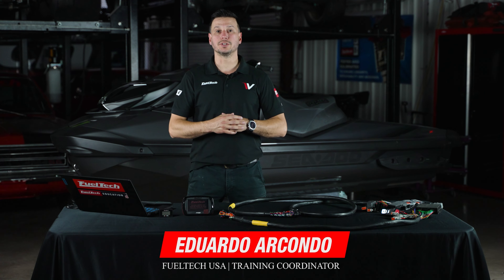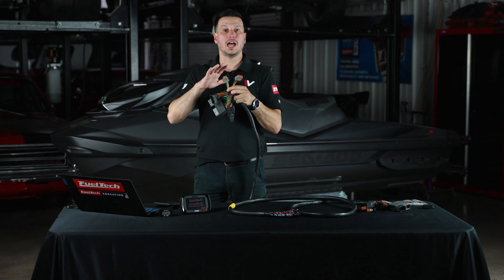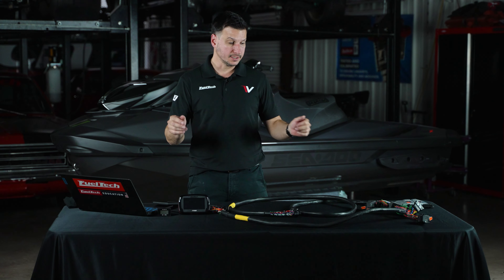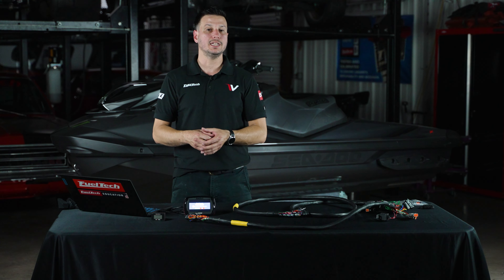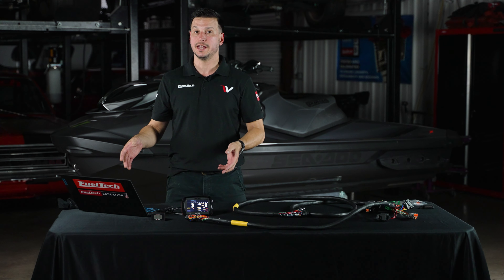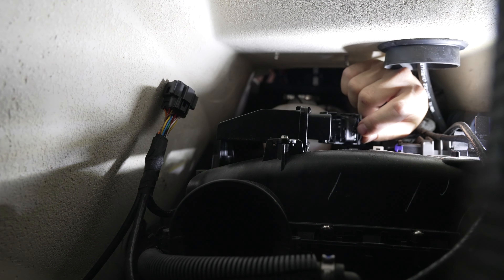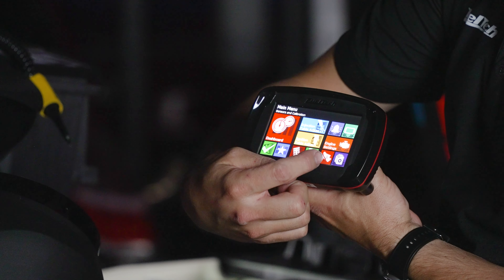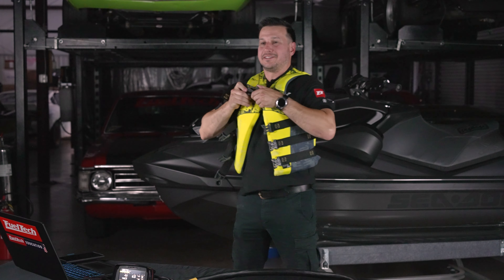Control your Sea-Doo within Minutes! | Sea-Doo 300 Plug-N-Play Harness Overview + Install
The Sea-Doo Rotax 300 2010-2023 ADAPTER HARNESS, designed by FuelTech, is the perfect solution for FuelTech ECU installation using the PWC OEM harness.

The FT wiring harness has all necessary components for easy and fast FT550 ECU installation. This wiring harness plugs directly to the OEM harness. There are also two spare extra connectors for inputs and output available in FT550.